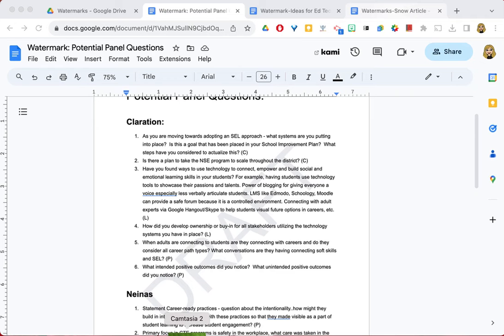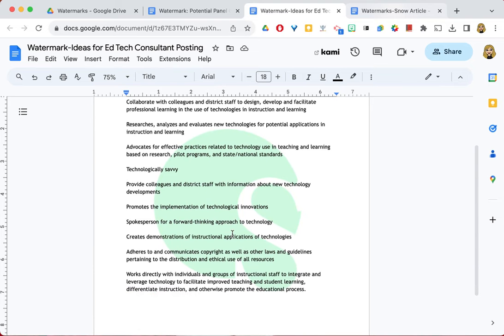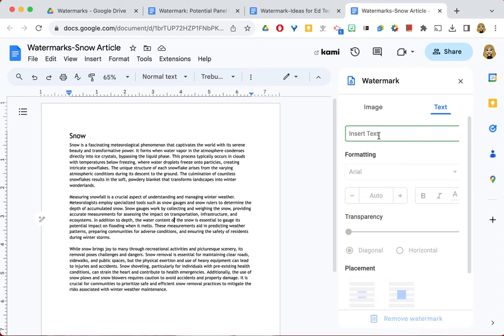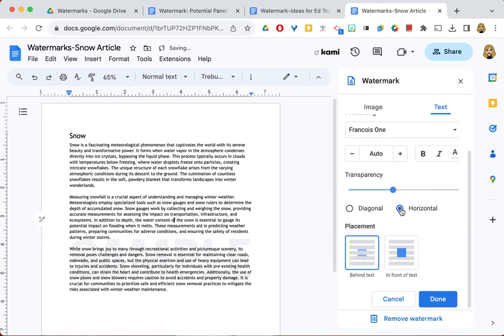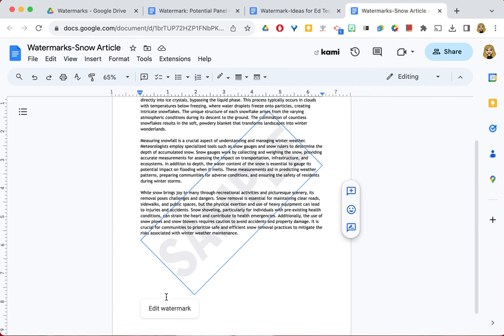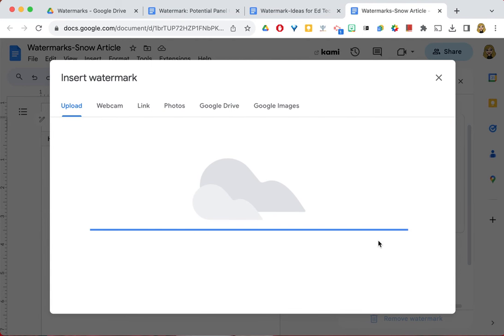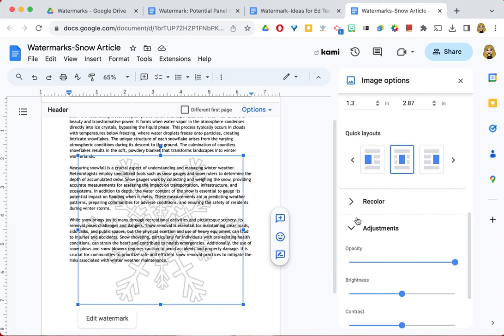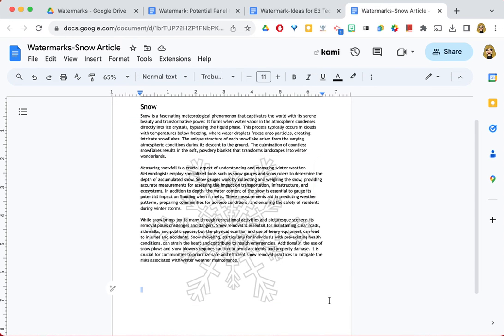Adding a Watermark to a Google Doc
Learn how to add text and image watermarks to Google Docs